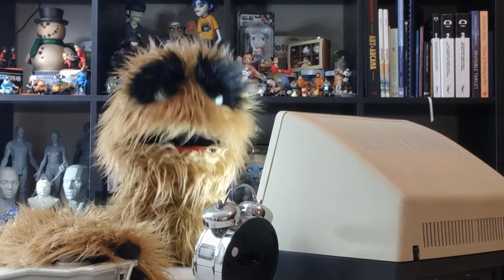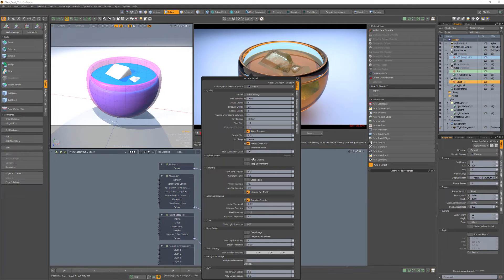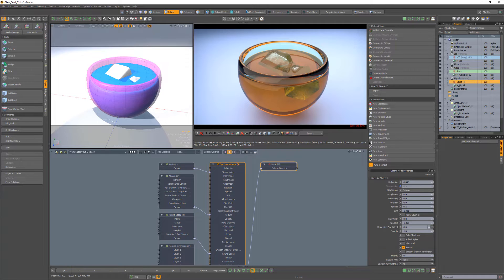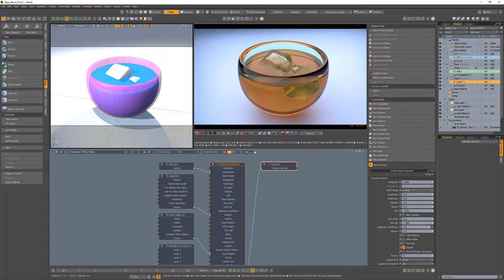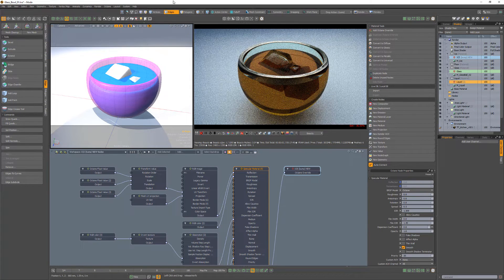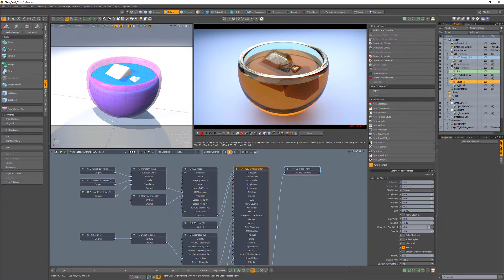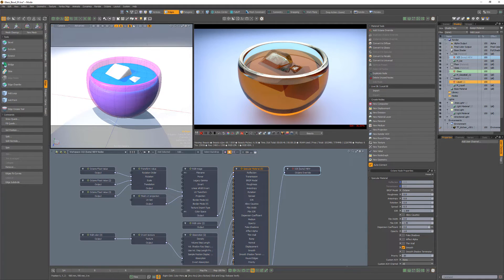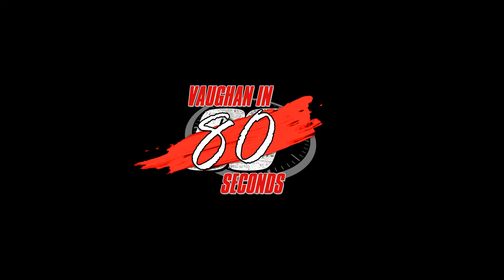Modo | Octane Render: Nested Dielectrics: Material Priority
This video shares a quick introduction to Material Priority for Nested Dielectrics in Octane for Modo, which is used to differentiate the different IOR volumes from different transparent objects.